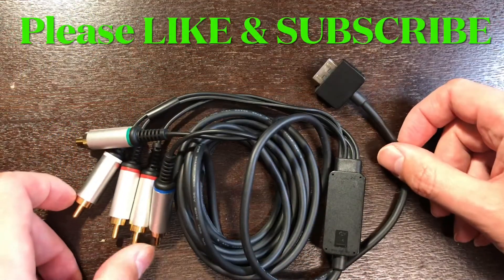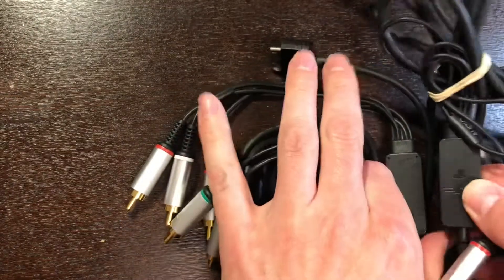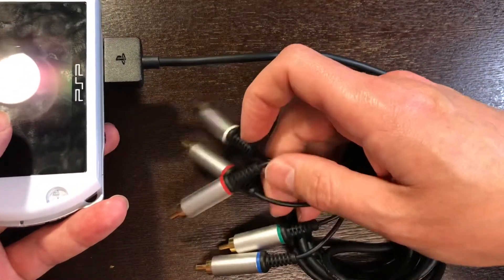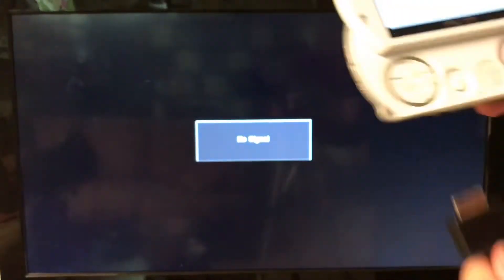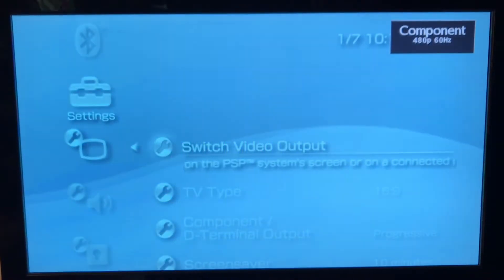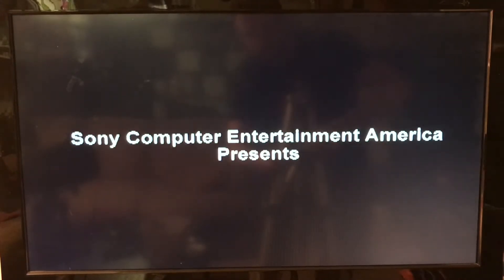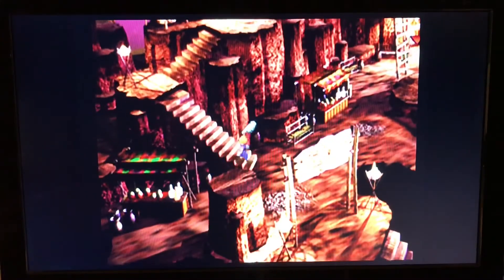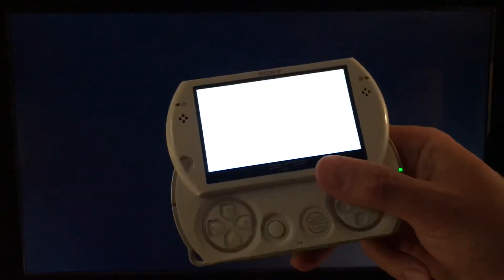PSP Go Component Cables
Hello, A-Sven-gers! Thanks for checking out this video on the Sony PSP Go Component Cable. The Sony Playstation Portable Go has its own proprietary input and thus had a component cable designed just for this unit. On a TV, the PSP Go is capable of 480p output in both 16:9 and 4:3 ratios; it should be noted that games will bot be upscaled so PS1 games still display in their original formats.

Is the PSP Go Worth it in 2021?